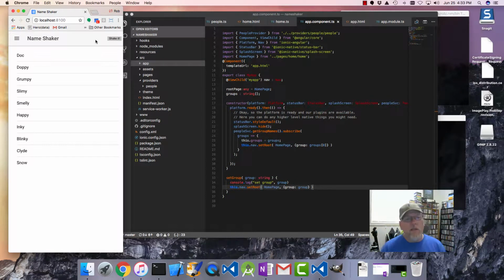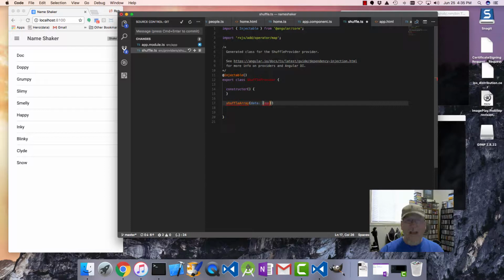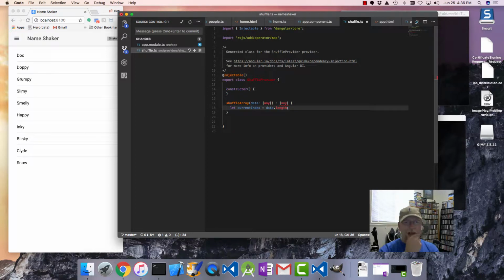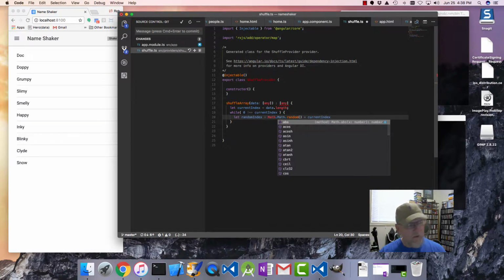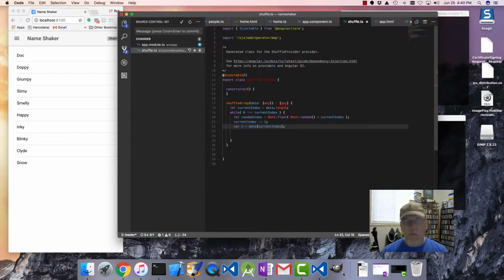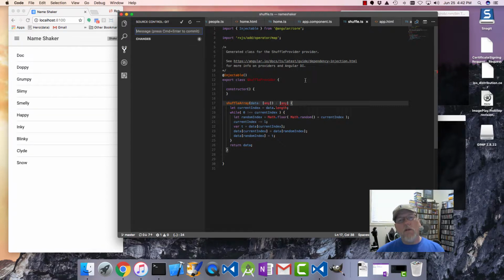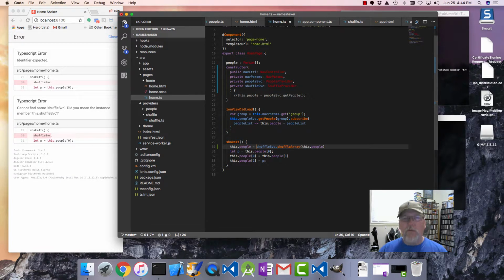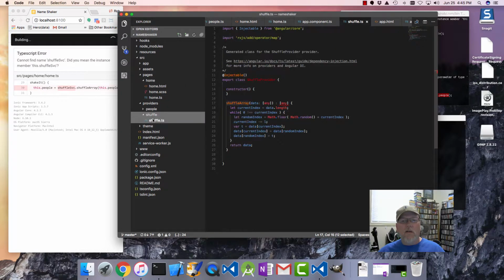Nameshaker08 Simple Shuffle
In this video we'll implement the fisher-yates algorithm to shuffle our list of people.